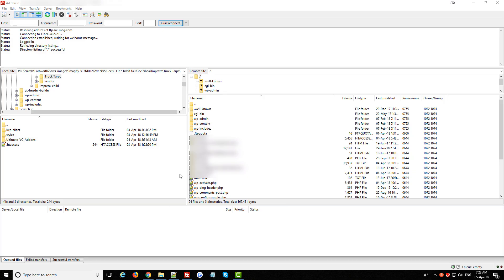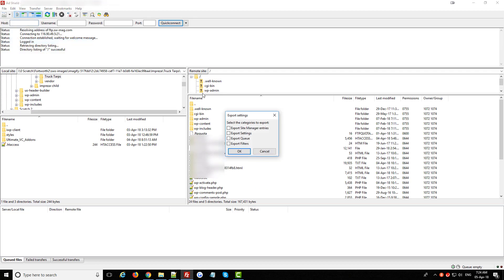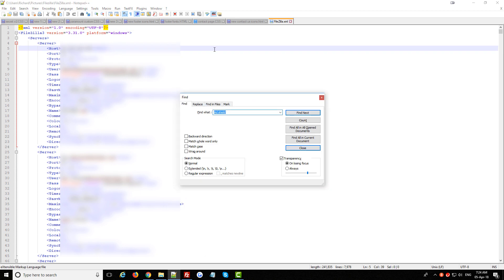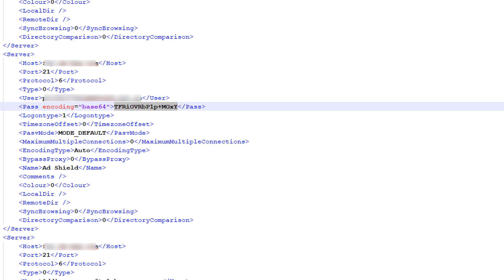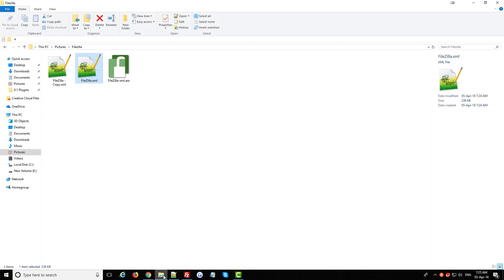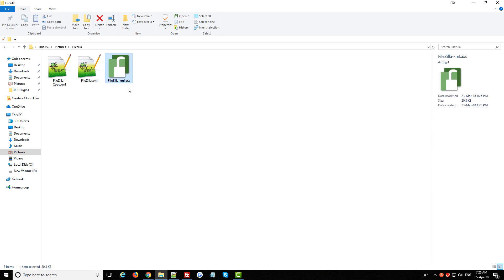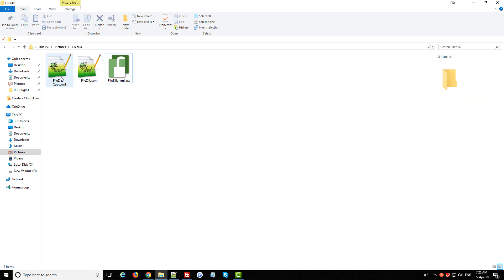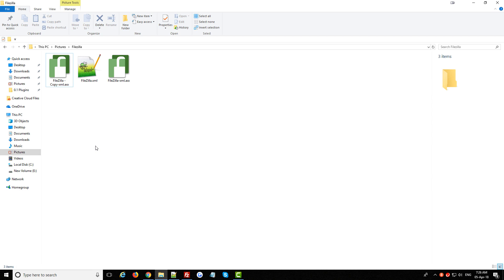How to See Filezilla FTP Password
Exactly how to find an FTP password in Filezilla even when it's encoded. Simple steps to find, export and show the FTP passowrd in Filezilla when you need to share or find the FTP login details with someone.